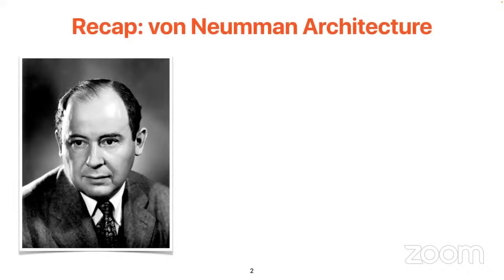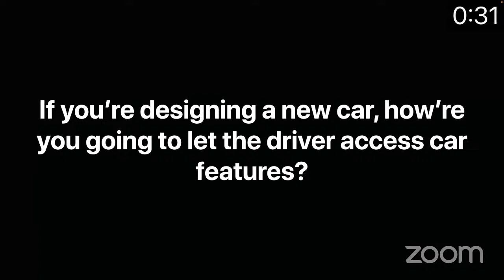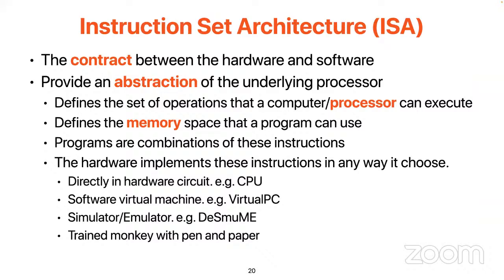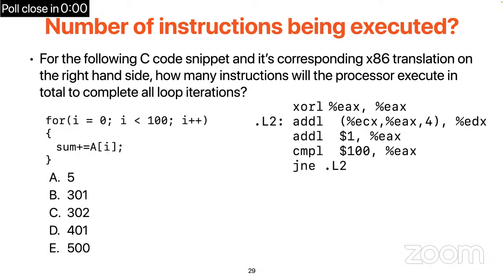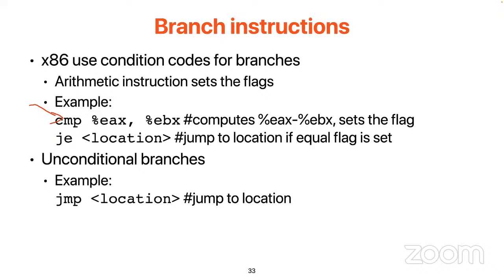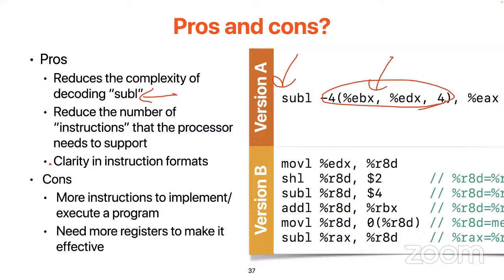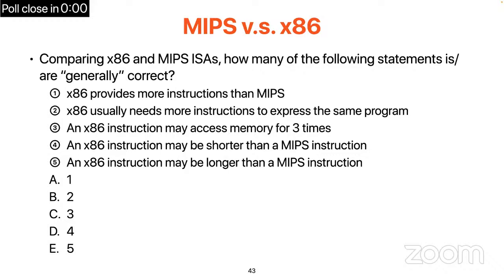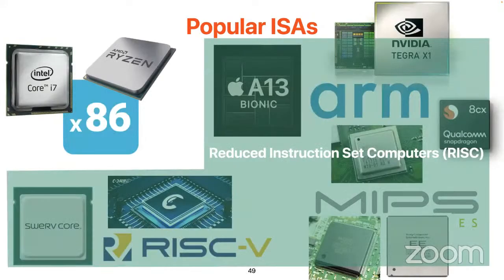CSE142 Summer 2022: (5) ISA